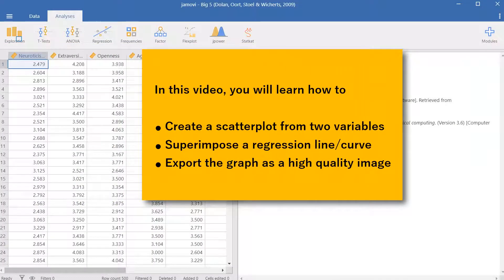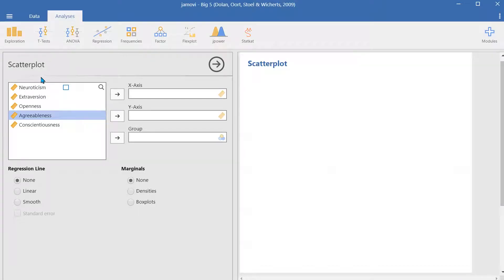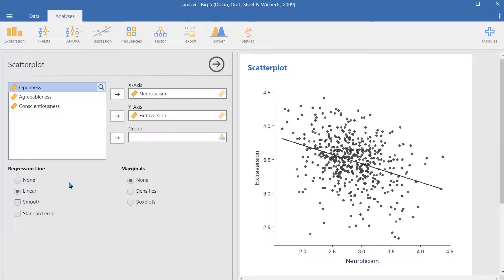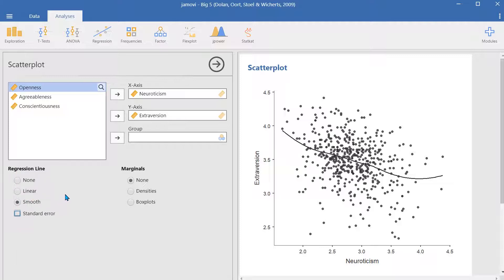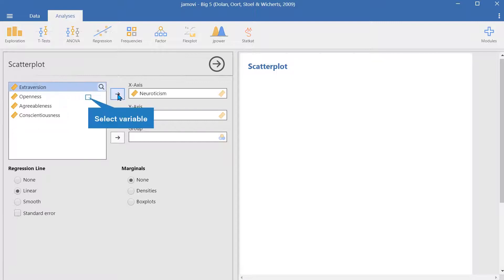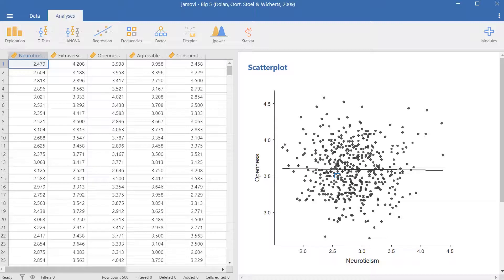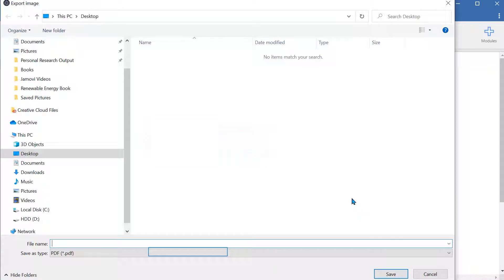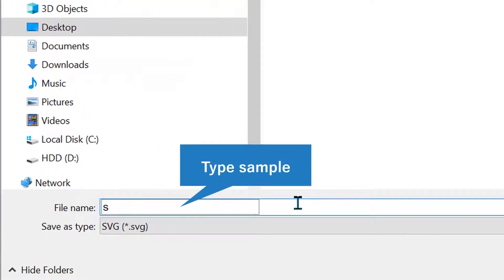Scatterplot in Jamovi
Learn how to quickly create a scatterplot, use special features, and export the graph for your research.